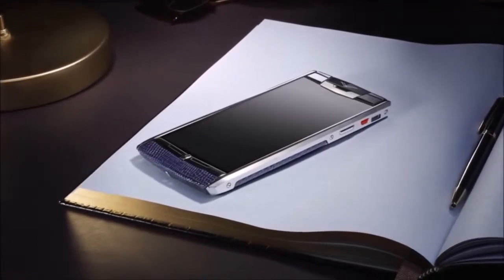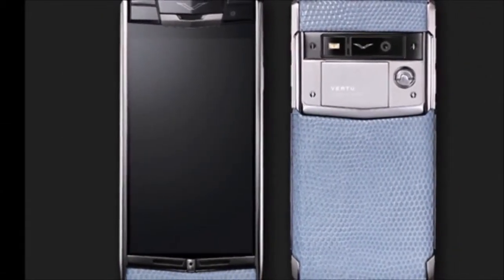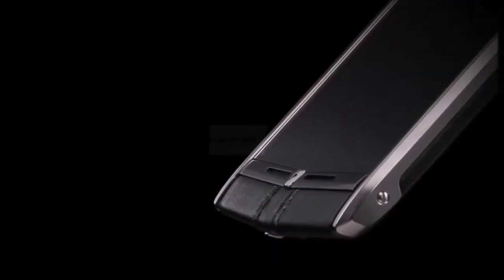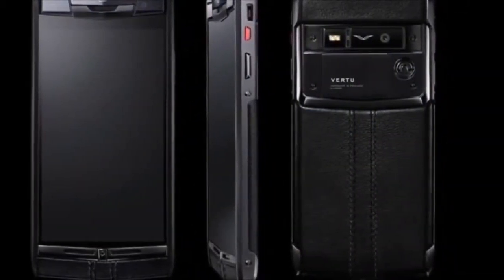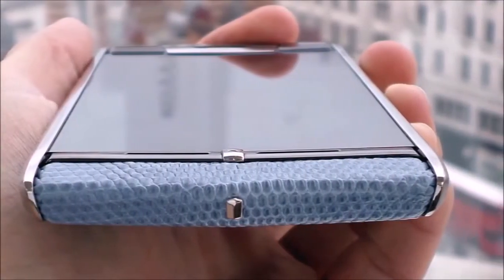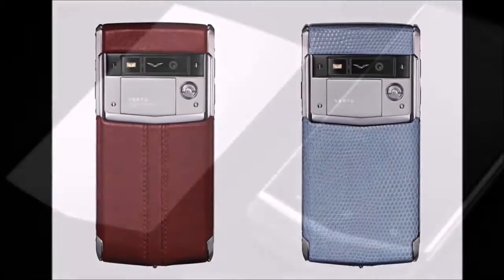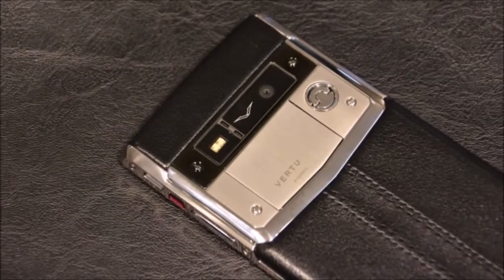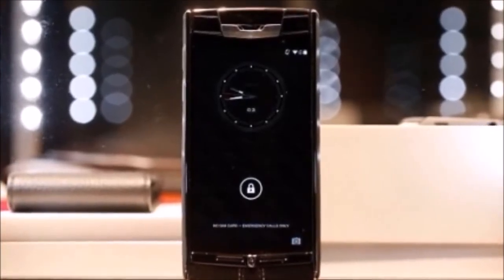Điện thoại Vertu Signature Touch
Mobi Hàng Hiệu - Chuyên cung cấp,tư vấn ,sửa chữa điện thoại Vertu chính hãng uy tín